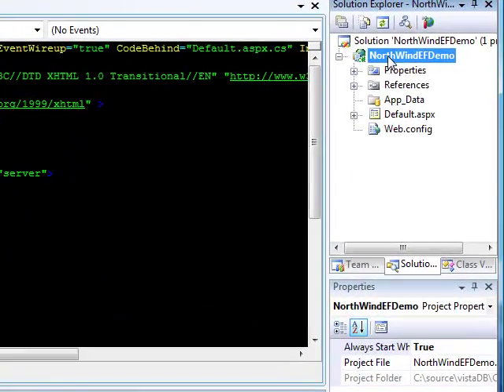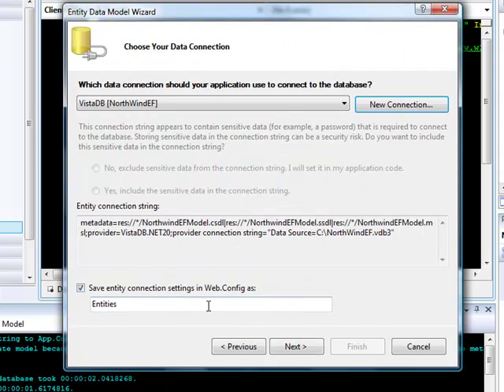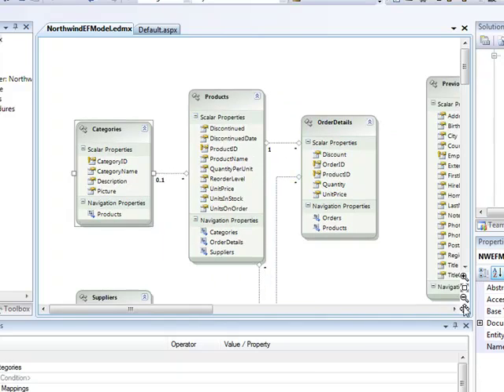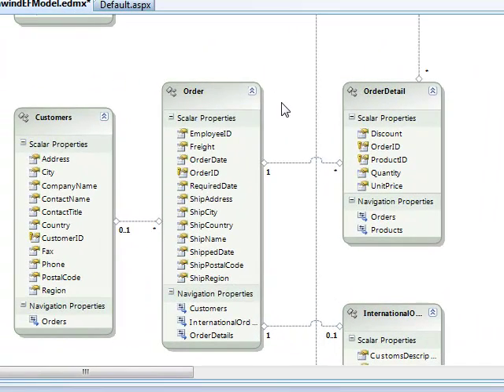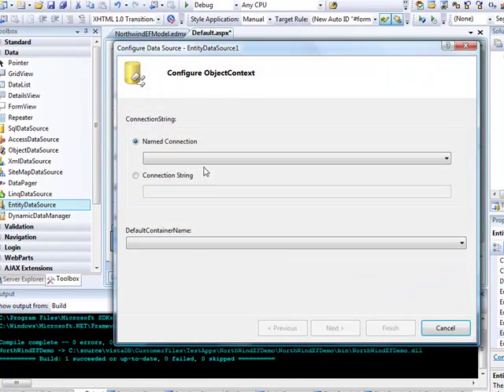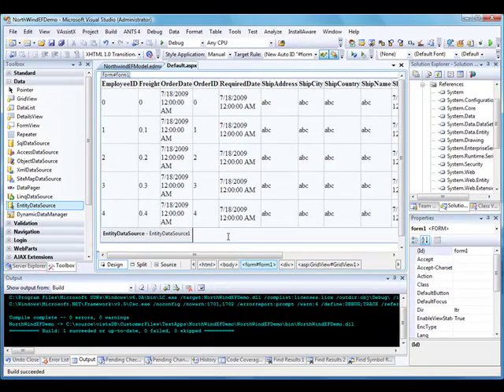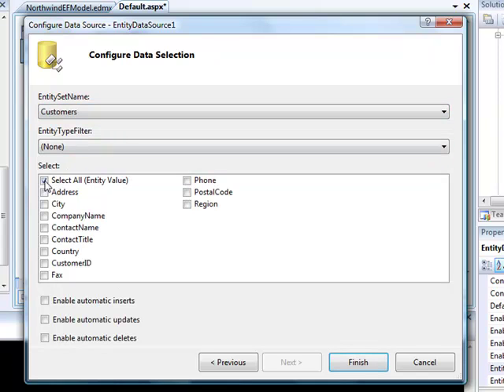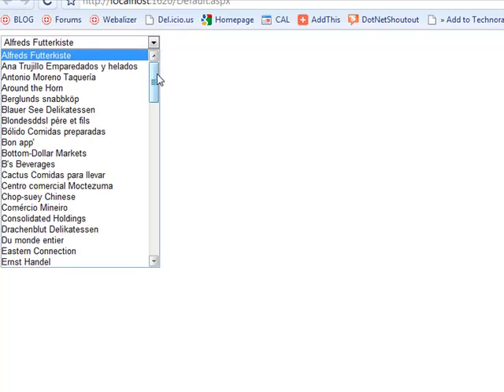Databound asp.net example using Entity Framework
Quick intro video showing how to generate a model, and then databind an entity to a gridview in asp.net using the EntityDataSource.  I think also show how you can map a dropdown data list control using the same EntityDataSource but control the parameters for the list control.